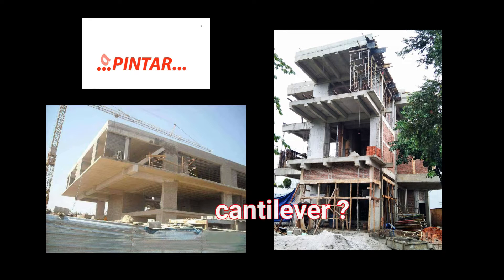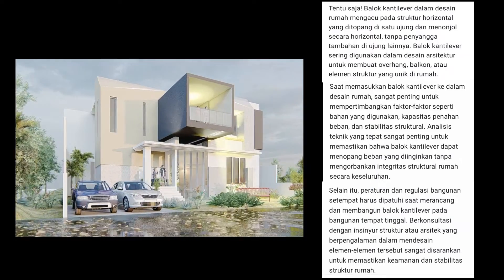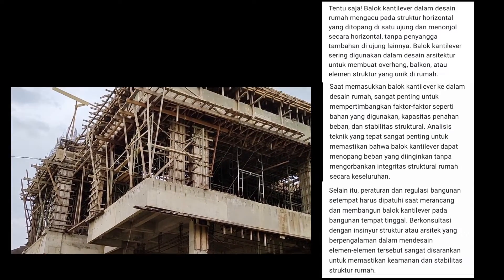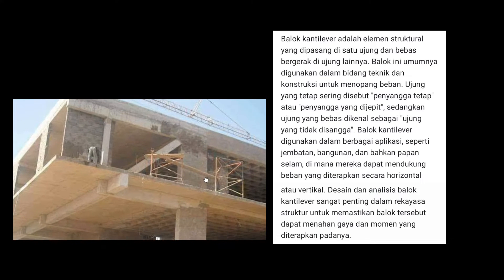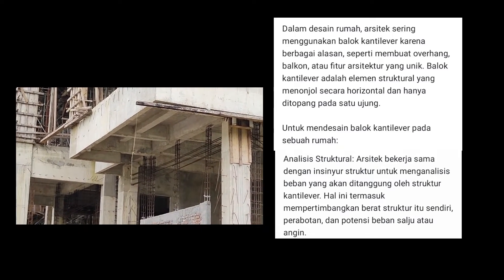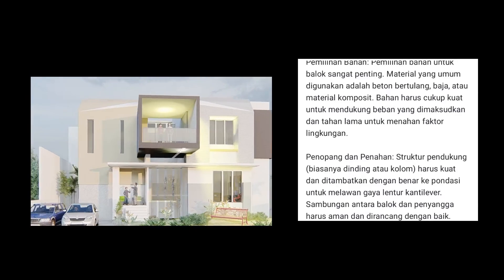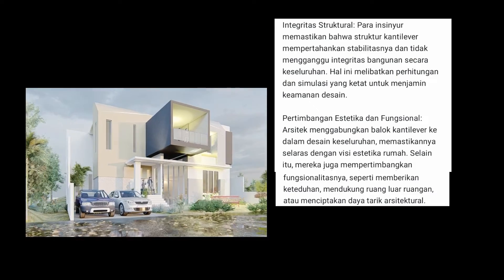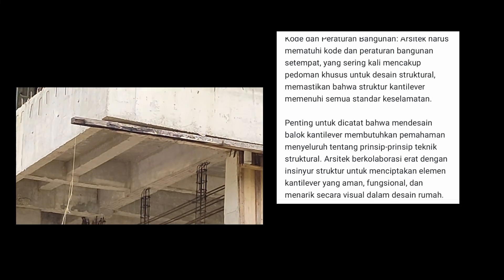Balok Kantilever Gantung | cantilever beam